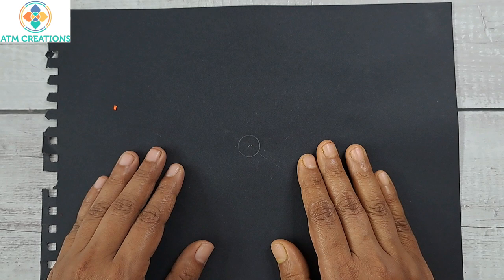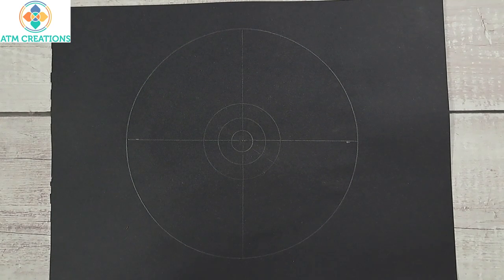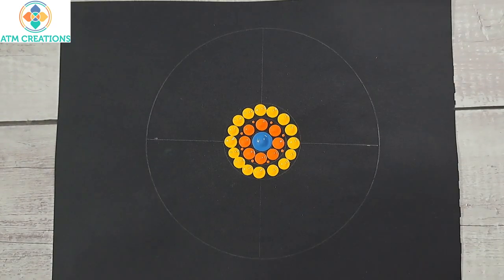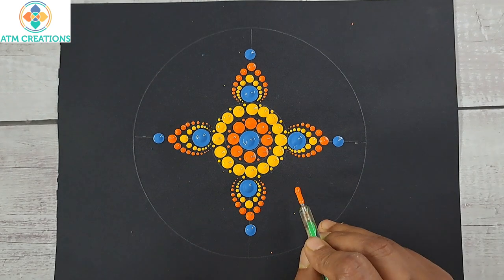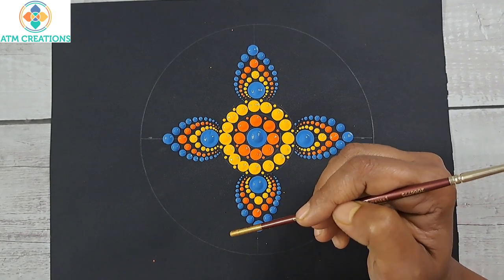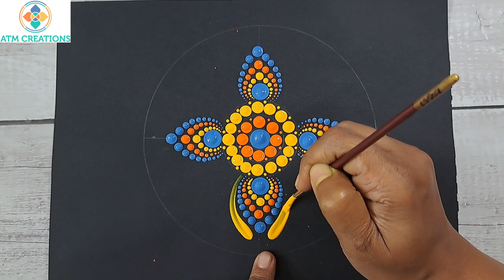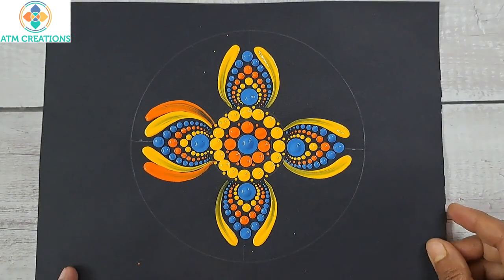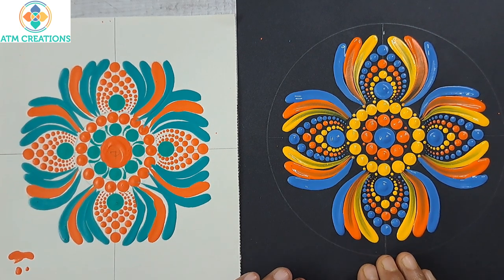Zero to Hero | Brush strokes | Step by step | Dot Mandala | 2 | ATM Creations | 2023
Zero to Hero series of videos for brush strokes, swooshes, dot art, dot painting, dot mandala , is uploaded by ATM Creations in 2023.

I have uploaded this video with an intention to share my knowledge on brush swooshes aka brush strokes in dot mandala painting.